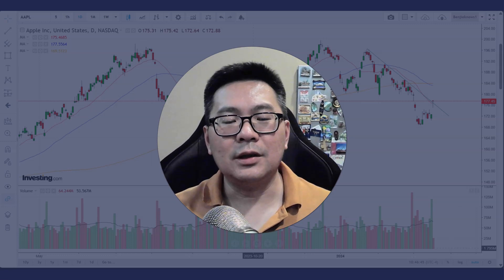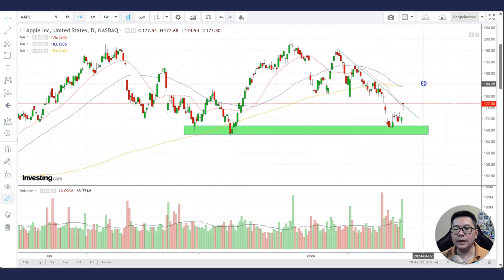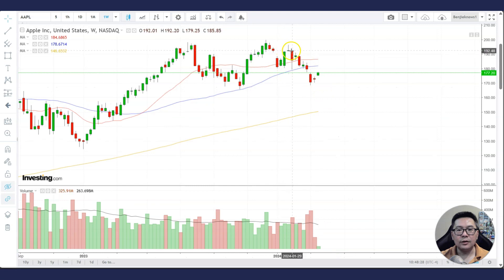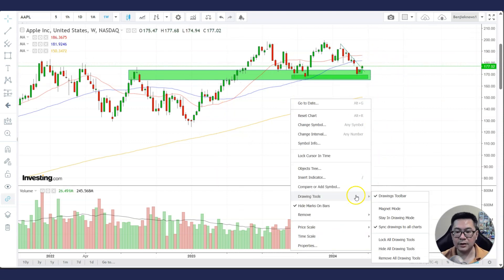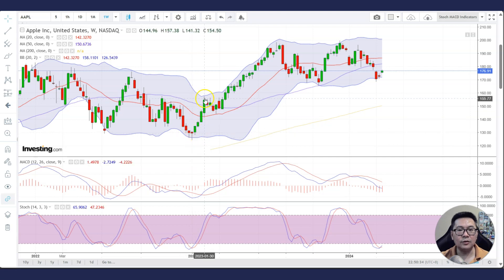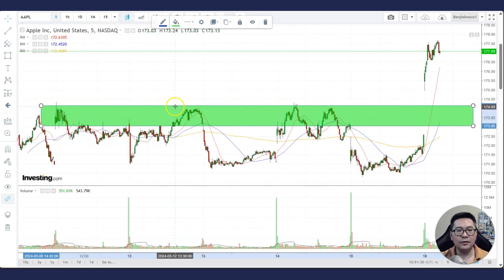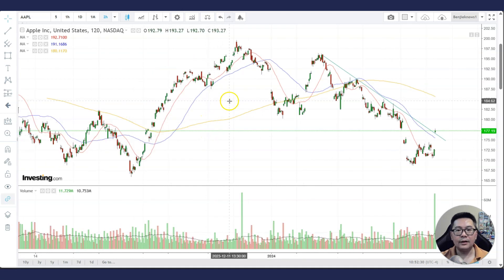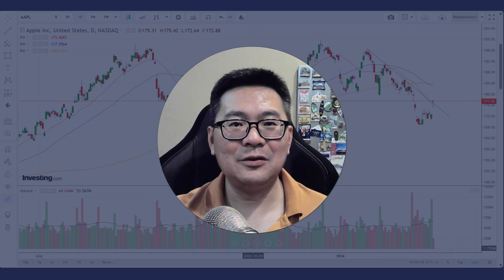Technical Analysis Of Apple Stock, AAPL stock at support trying to break above downtrend line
Did you know that 75% of stocks follow the direction of the S&P 500? Read the latest stock market analysis (fast and quick) so you can be on the right side of the market. It looks like AAPL is finding support at previous low. Weekly stochastics is quite oversold while it is trying to break above a daily downtrend line.